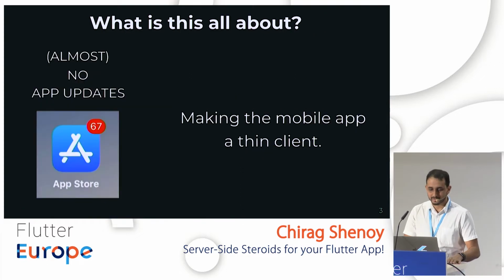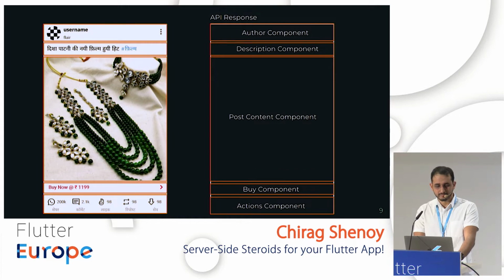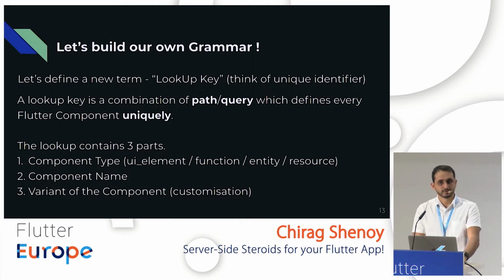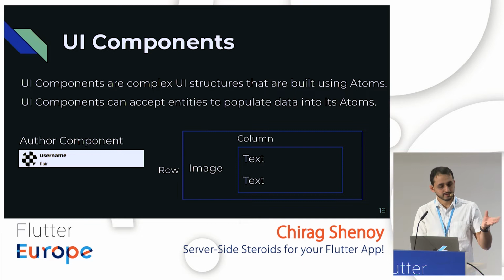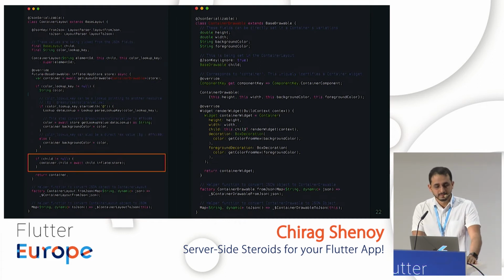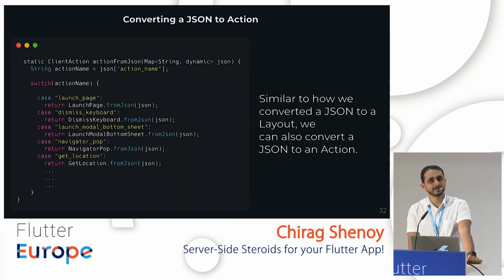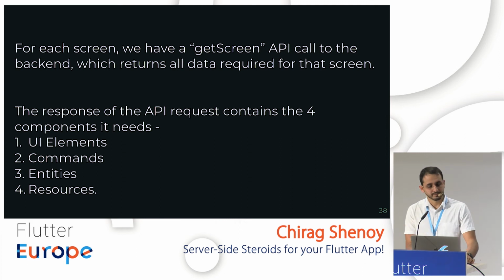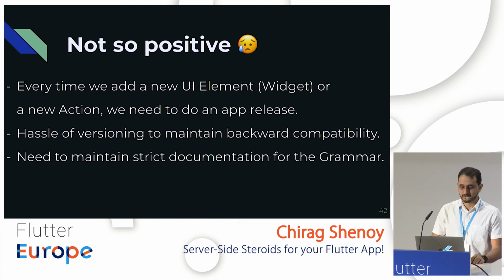Server-Side Steroids for your Flutter App! - Chirag Shenoy | Flutter Europe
How cool would it be to have an app which is completely controlled by the backend? No, I don't mean A/B tests or deciding which color a button should be, or what set of features should be available for a certain user. I mean EVERYTHING being controlled from the backend. Be it all your app layouts, handling click events, what API calls to make, maintaining local databases, deciding how to display content on different devices, or even what screen to show next! Customization and flexibility on Steroids.

Speaker: Chirag Shenoy